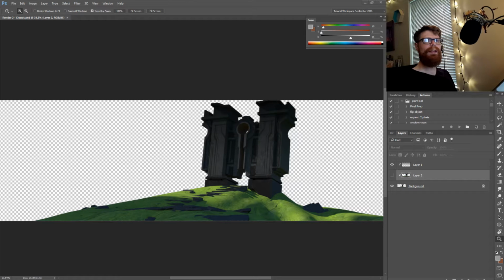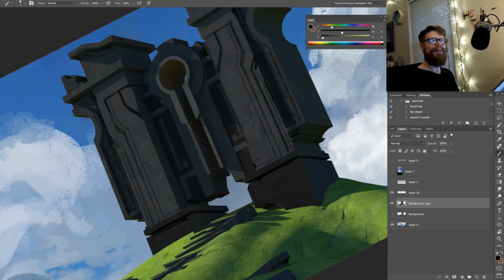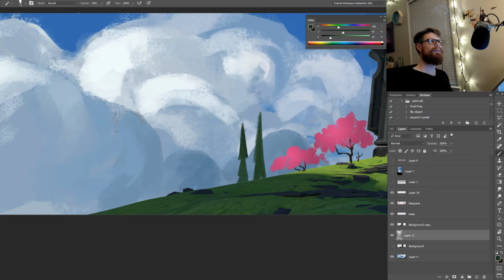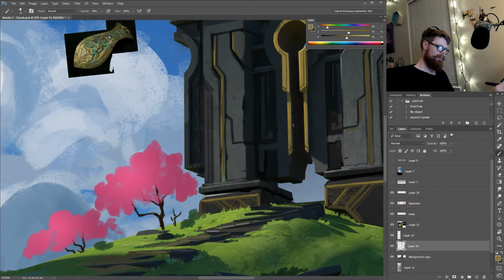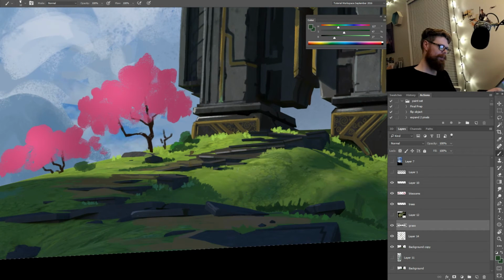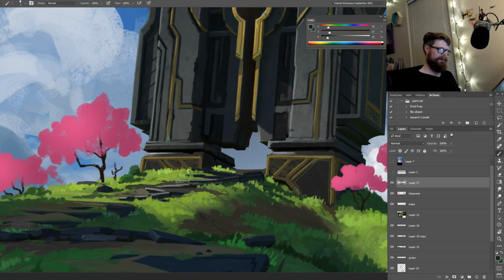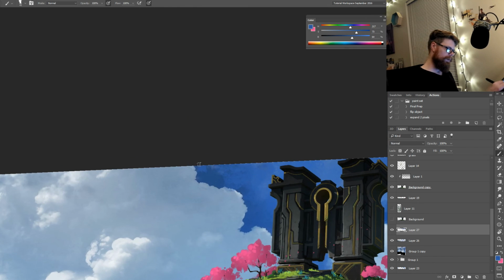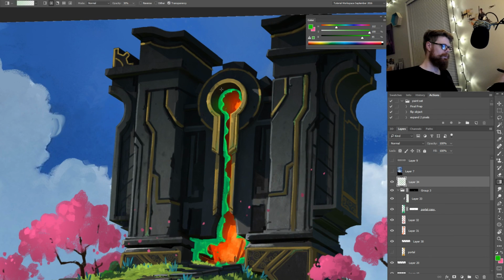★Environment Concept★: Live Stream - Tim Kaminski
Streaming environment concept art painting, sketching, and chatting. Stop by and say hello :)